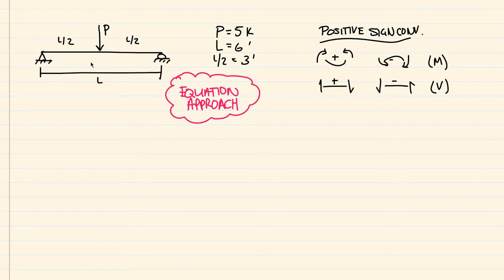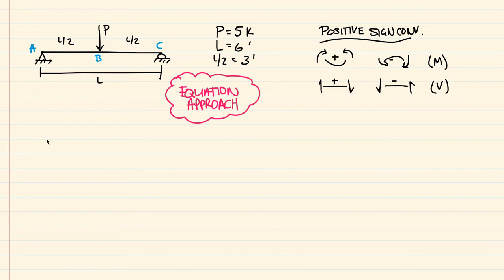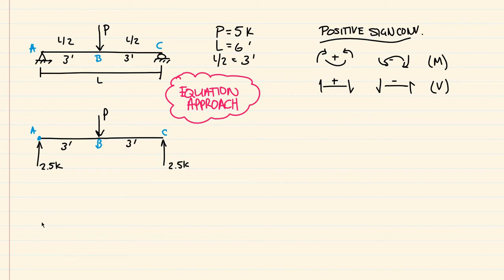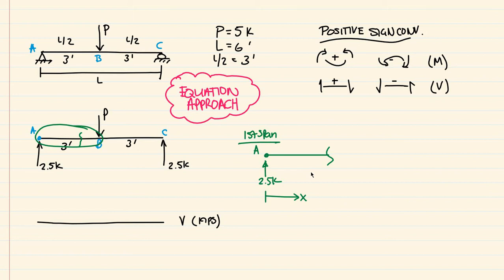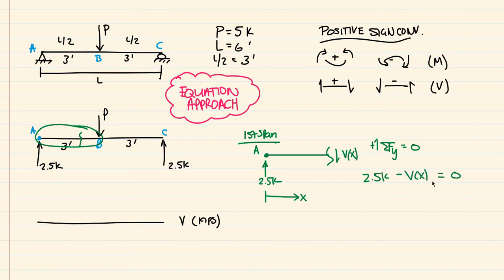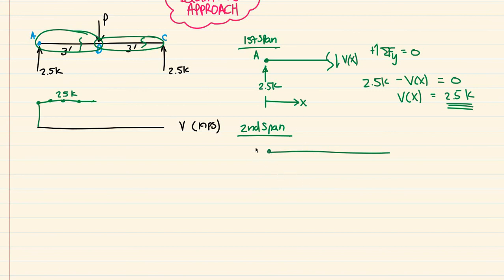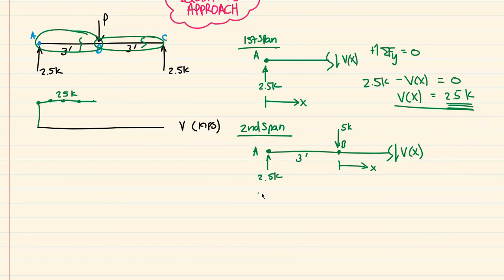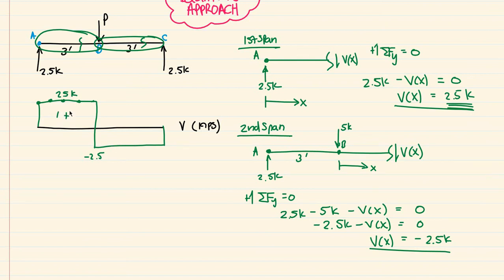[Ex. 03] Shear Moment Diagram of Point Load Using Equation Approach: Part I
In this example, we derive the equations necessary to draw the shear diagram for a simply-supported beam with a point load in the middle.